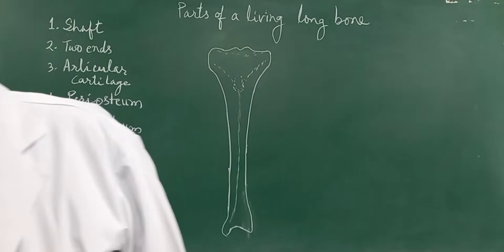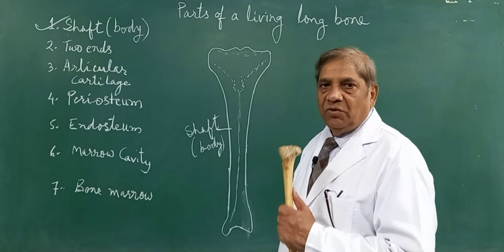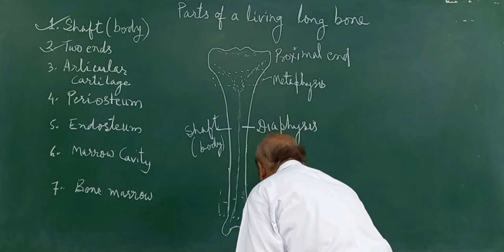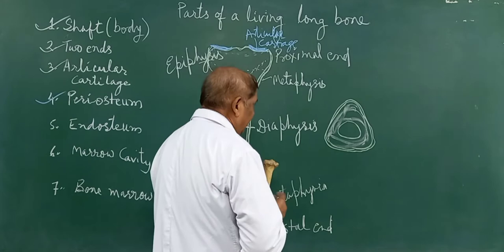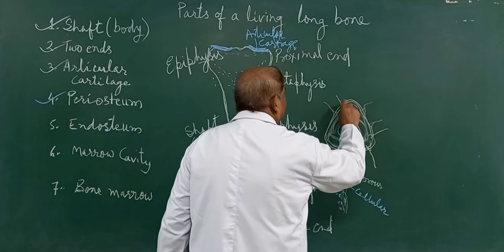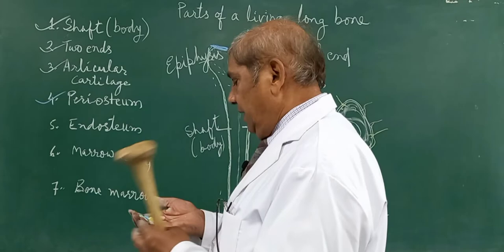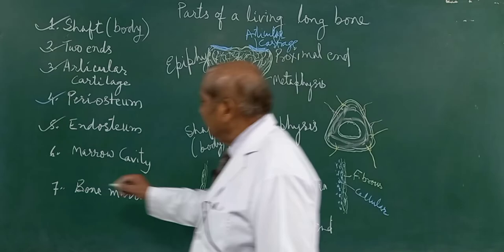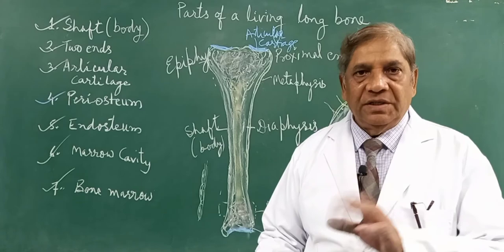Parts of a Living Long Bone